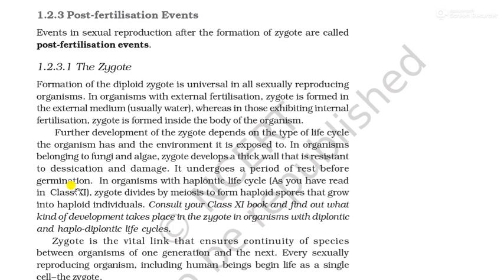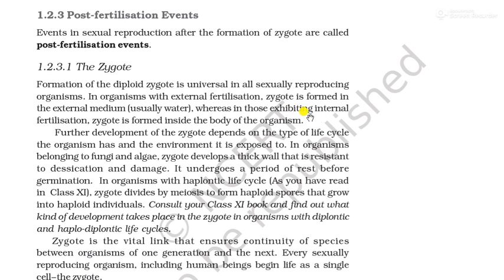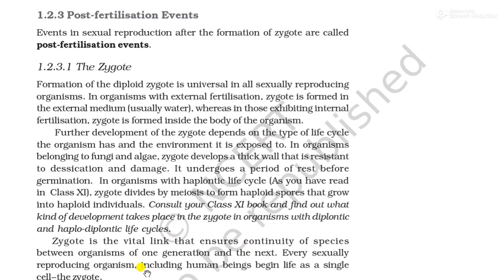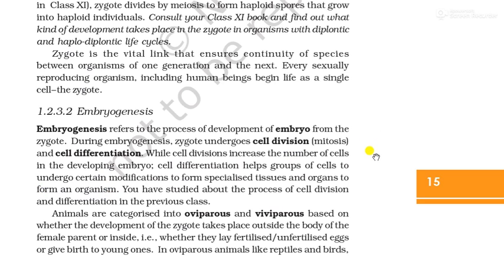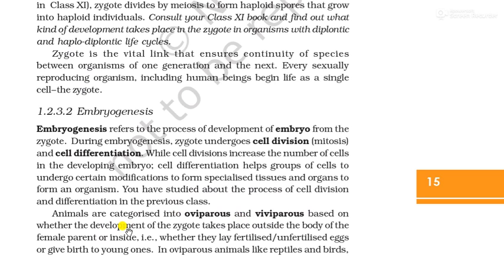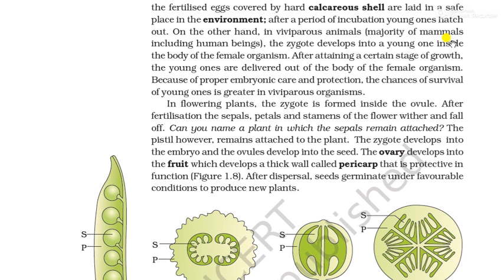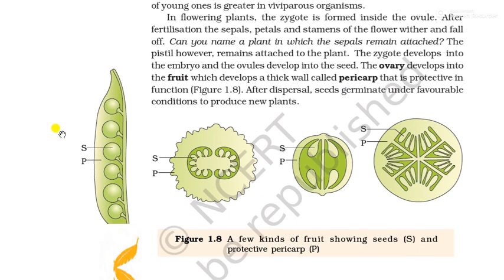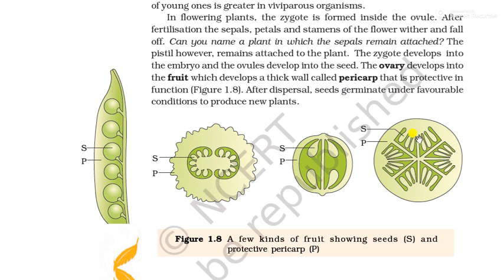Class12_Biology Chapter-1 | Reproduction in organisms | Part-7| Ncert line by line explaination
After watching this Video you will learn about:~~

1.Post Fertilisation Events:

   1.The Zygote
   2.Embryogenesis
   3.Difference between:
      oviparous & viviparous animal

Please Like, Comment & share this video.. & To stay up to date with my latest Videos, make sure to Subscribe to this YouTube channel by clicking the Subscribe button above this video...

Link of my telegram group, please join:--
🧬 BIOLOGY LOVER'S HUB🧬💉🩺🦠